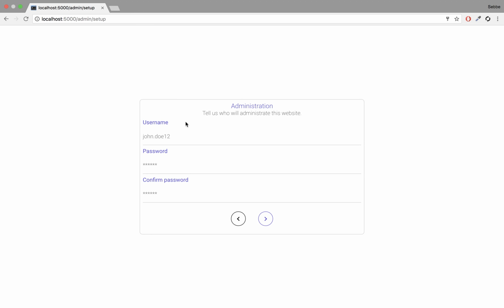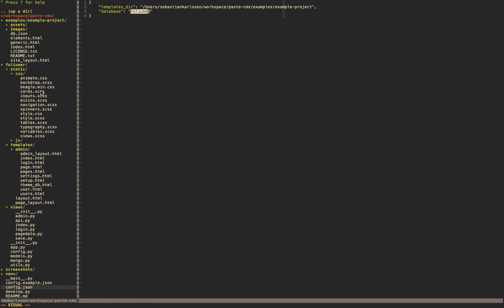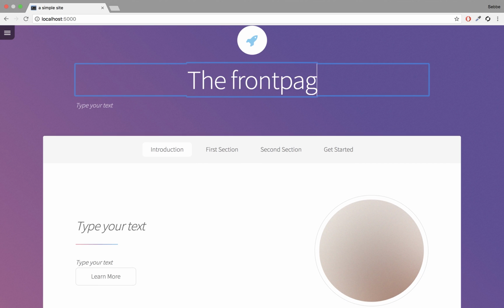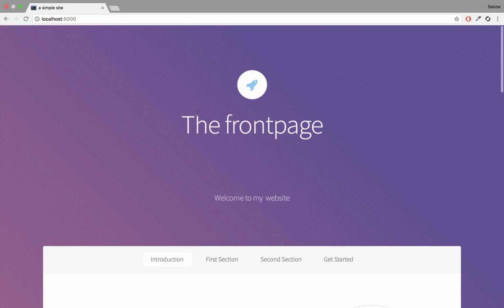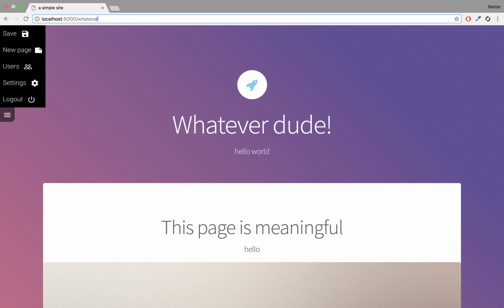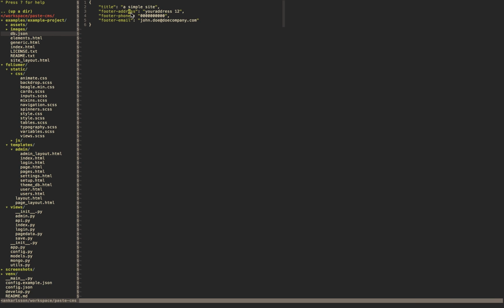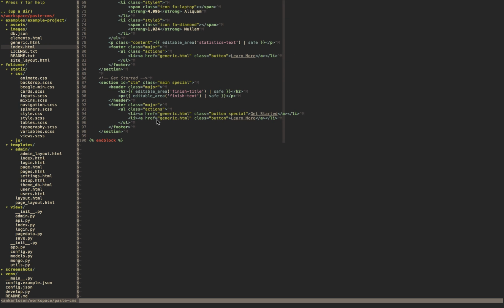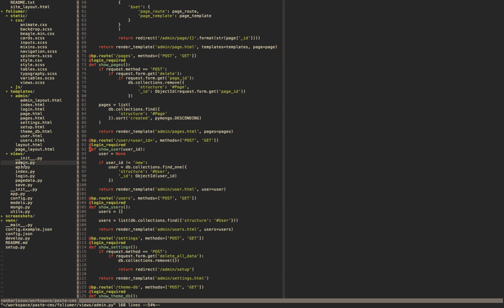Homemade CMS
I'm showing you a CMS (Content Management System) that I have been developing the latest few weeks.

Unlike Wordpress, you can edit fields live using a wysiwyg editor.

You really want a paste-cms website?